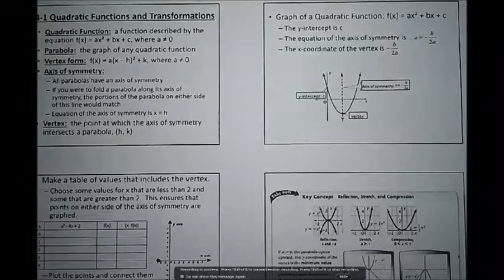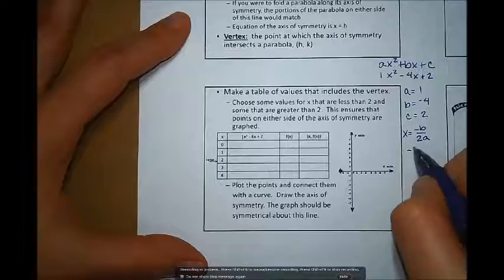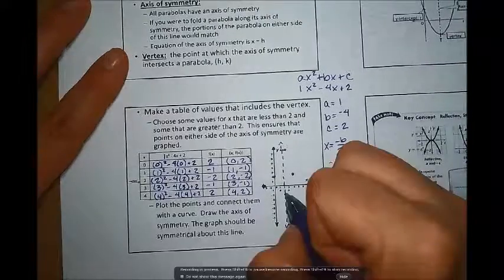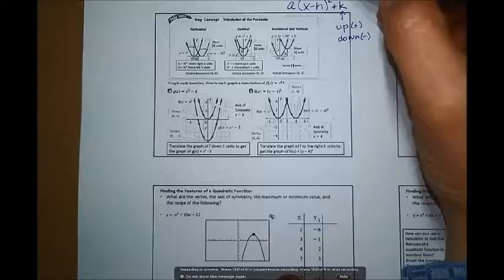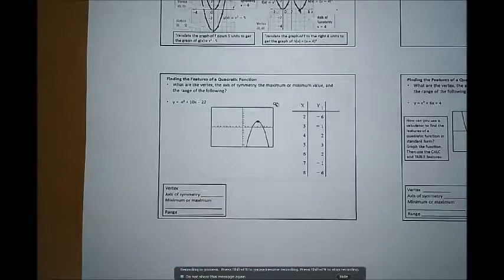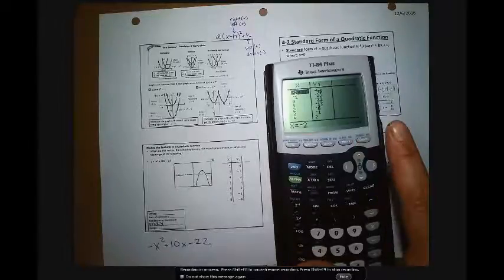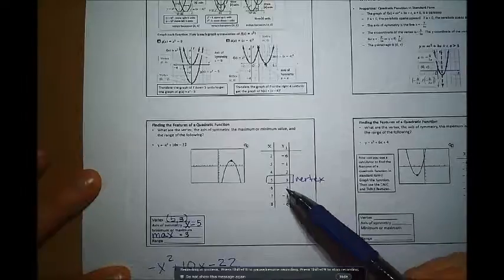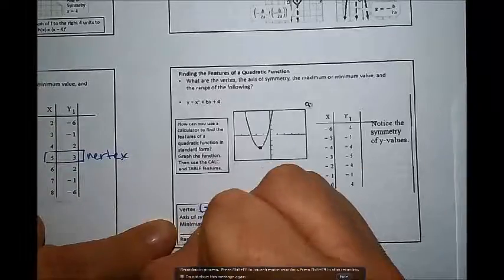4 1 and 4 2 A2